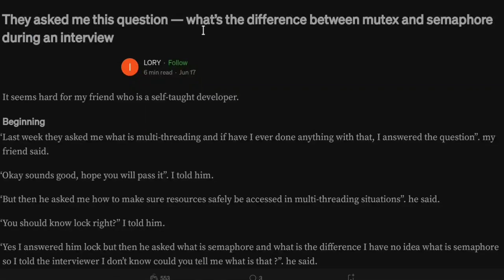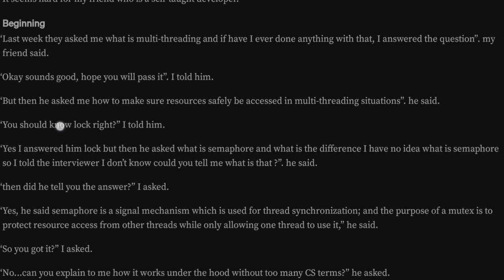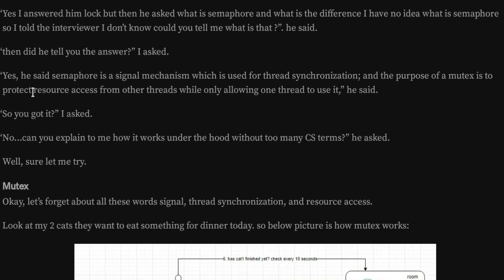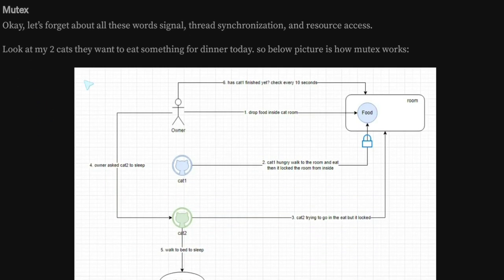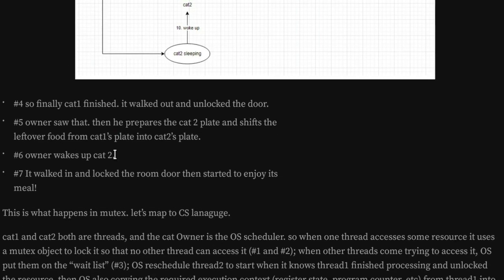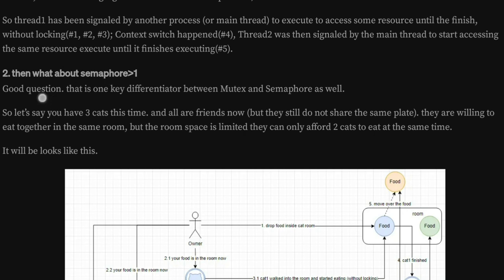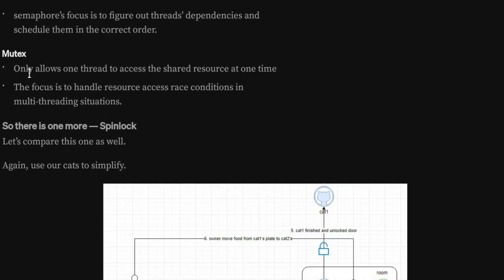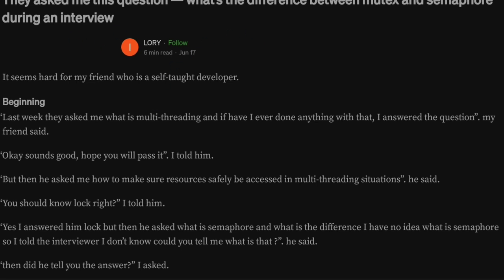They asked me this question — what’s the difference between mutex and semaphore during an interview